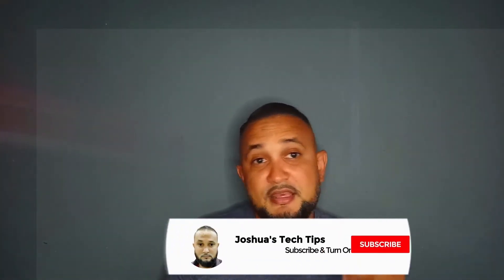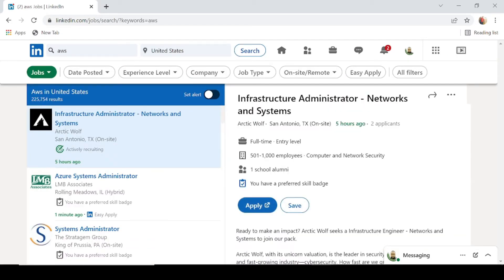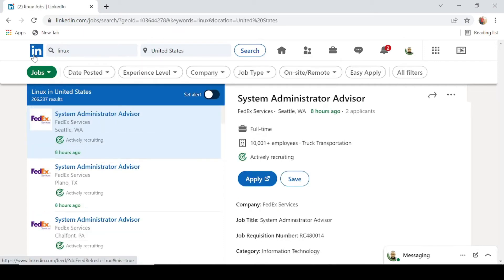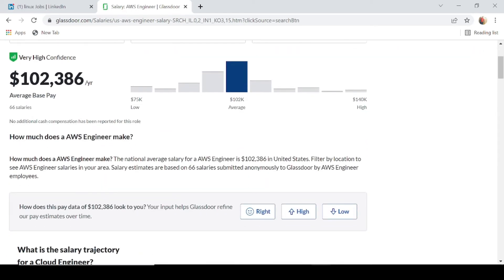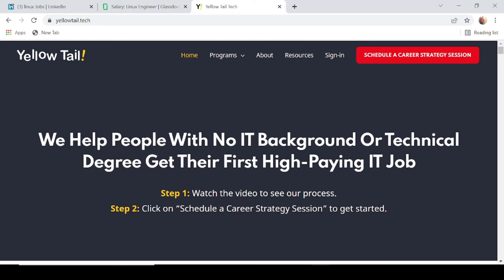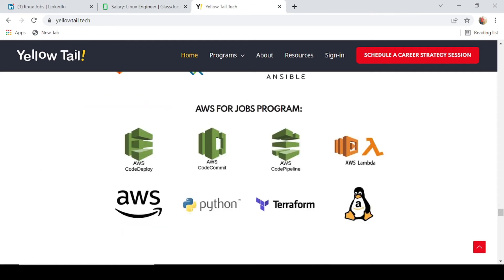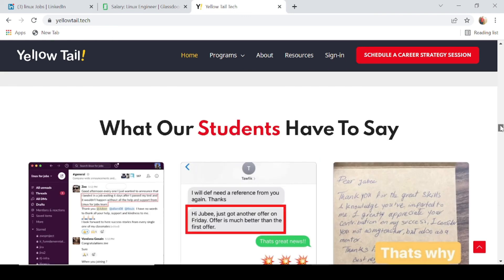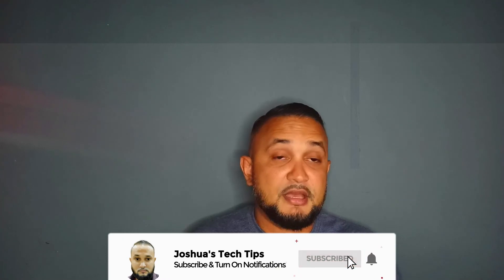Two of the highest paying IT jobs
In this video I discuss Two of the highest paying IT jobs , as well as I explain how you can get training for these jobs as well as get a full-time job upon completing the training.

0:00    ⏩  Intro
1:30    ⏩  Job search
5:58    ⏩  Salary for jobs
8:05    ⏩  Where to learn job skills
13:11  ⏩  Closing

🛒 Shop for Ubiquiti Equipment
Unifi 8 port POE switch
Unifi 24 port POE switch
USG firewall
USG Pro 4 Firewall
UDM Pro
Cloud key Gen2 plus
AC Pro AP
nanoHD AP